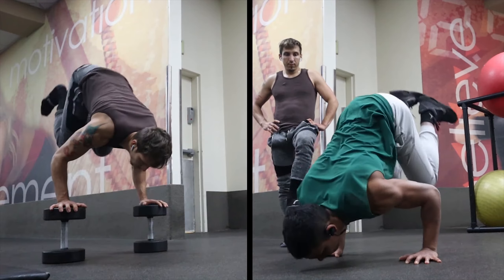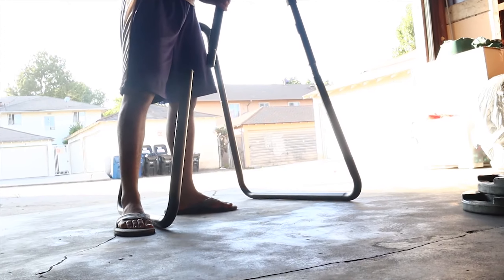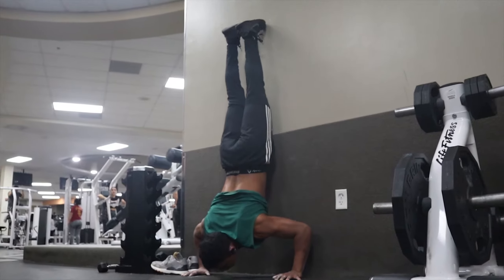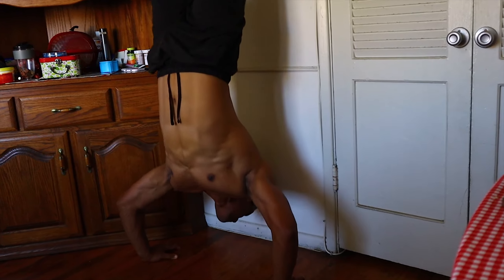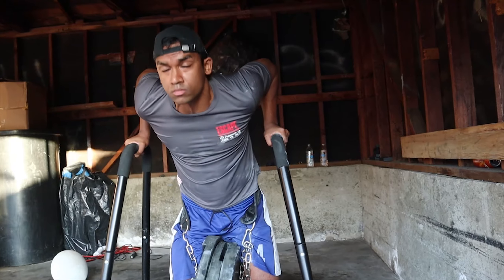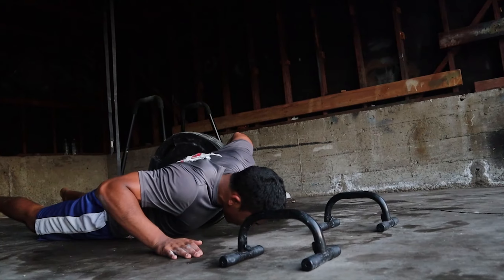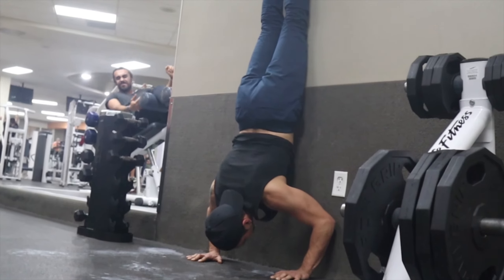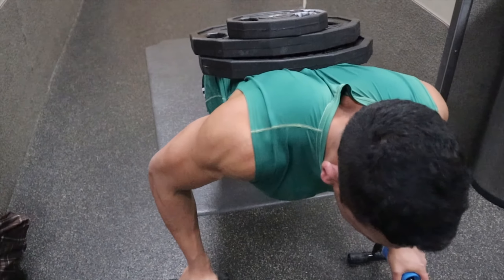HOW I WENT FROM SKINNY TO MUSCULAR (1 year weighted calisthenics transformation)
Thank you for watching today's workout!Today i showed you guys how i put on muscle with weighted calisthenics and also how i am currently training.Guys putting on size and muscle is an easy task and if i can do it anyone can,trust me. I also show you how i gained weight on a good diet with low carb down and alot more bulking and also how to gain weight how to gain weight fast videos will be coming in soon.If you enjoyed this video and want to support us please leave a LIKE, write a comment on this video and Share it with your friends.